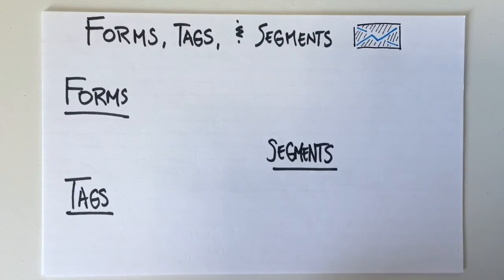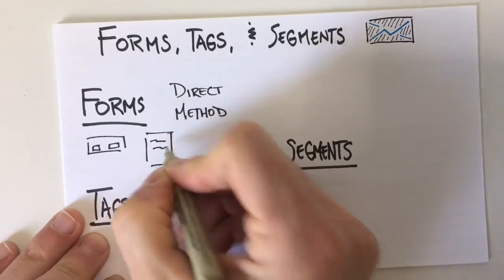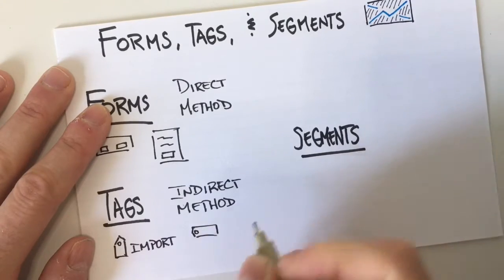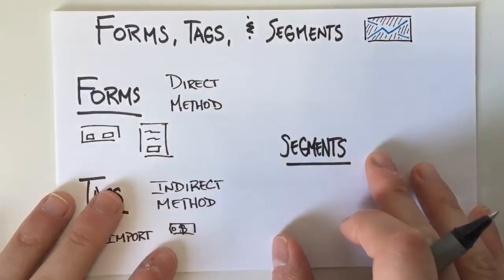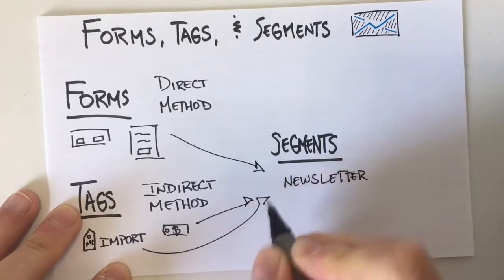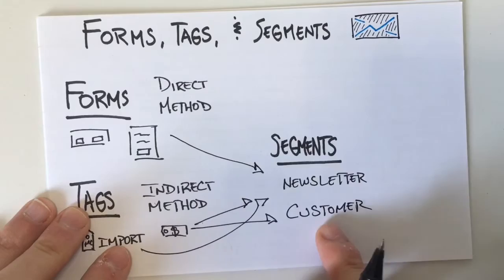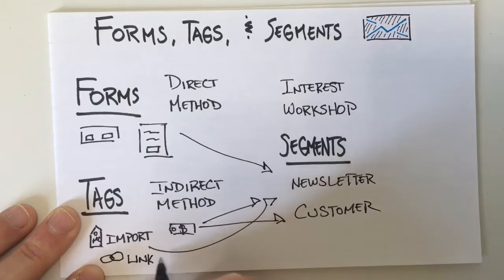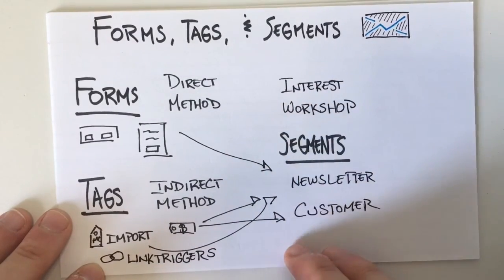The Difference in Forms, Tags, and Segments in ConvertKit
A handy sketchnote explanation about the difference between forms, tags and segments in ConvertKit.

Got more questions? Ask us on Twitter